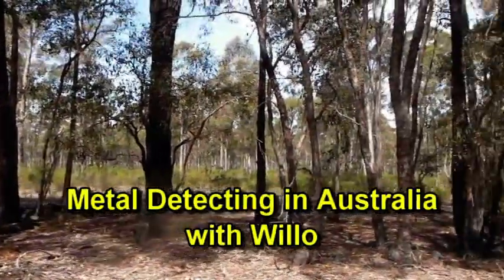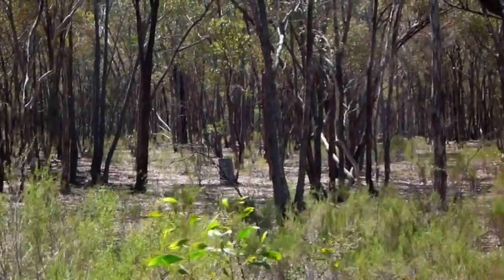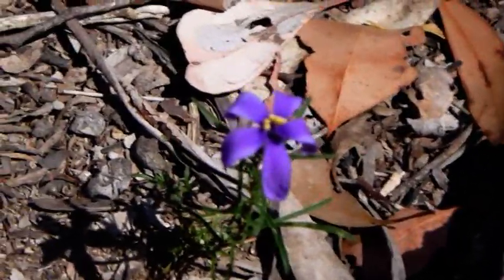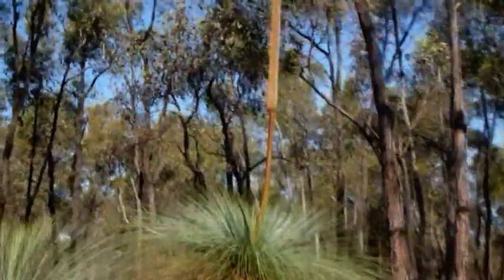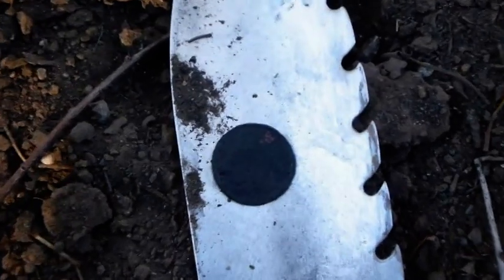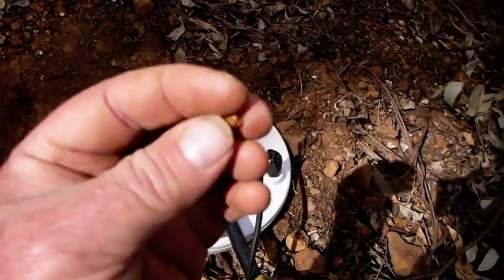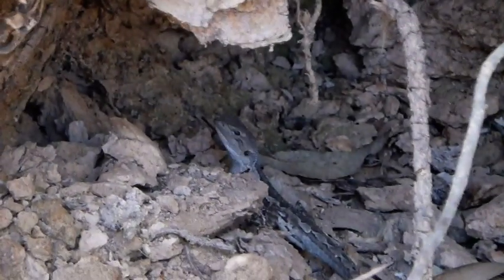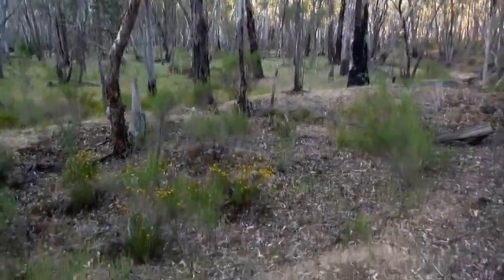4 days in the gold fields - 5 pieces of gold found with GPX 5000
Part 1 - Gold prospecting in Victoria on 18 and 19 November 2012 produces 5 pieces of gold, the biggest 1.1 grams, also found some silver coins, a rising sun badge, an Australian Military Forces Button and a antique salt and pepper shaker.  Friend Rwork found a Marchants bottle with an internal thread which may date back to the late 19th century.  I also filmed some of the local flora such as Iron barks and grass trees and other native flowers and some of the wildlife including a small bearded dragon.